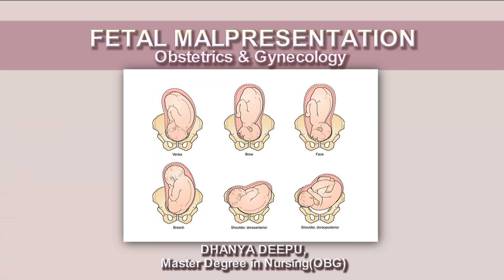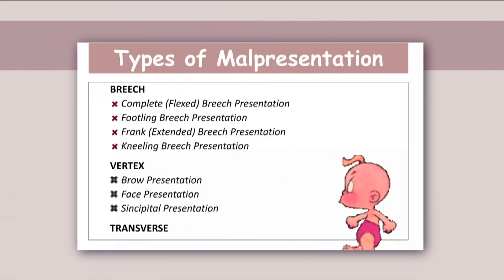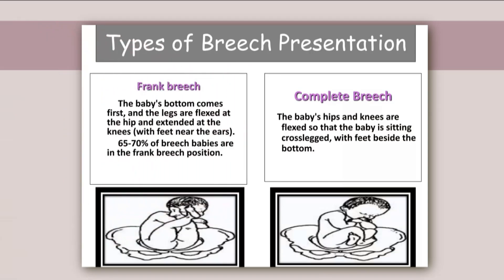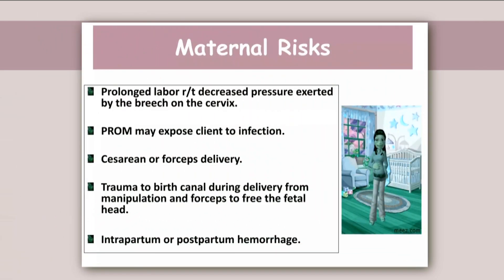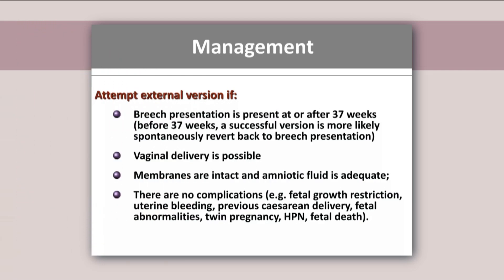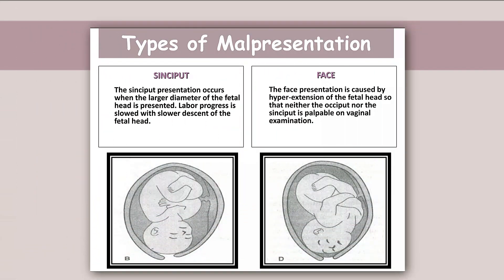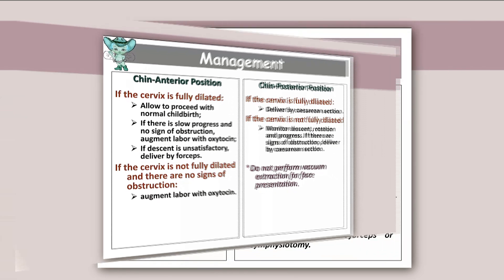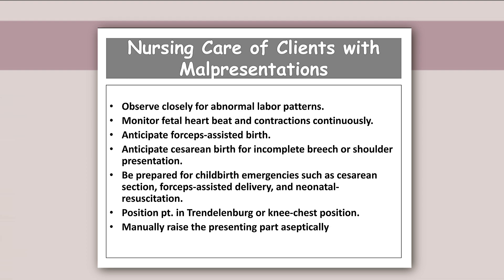FETAL MALPRESENTATION/DHANYA DEEPU/OBG/HIGH RISK LABOUR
Presentation’ describes how your baby is facing down the birth canal. The ‘presenting part’ is the part of your baby’s body that is against the cervix.

The ideal presentation is head-first, with the crown (top) of the baby’s head against the cervix, with the chin tucked into the baby’s chest. This is called ‘vertex presentation’.

If your baby is in any other position, it’s called ‘malpresentation’. Malpresentation can mean your baby’s face, brow, buttocks, foot, back, shoulder, arms or legs or the umbilical cord are against the cervix.

It’s safest for your baby’s head to come out first. If any other body part goes down the birth canal first, the risks to you and your baby may be higher. Malpresentation increases the chance that you will have a more complex vaginal birth or a caesarean.